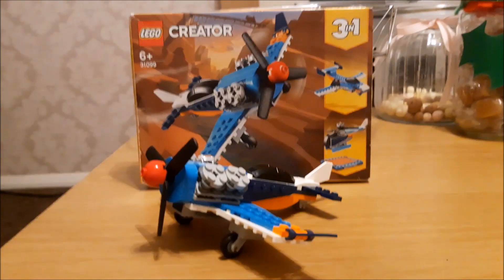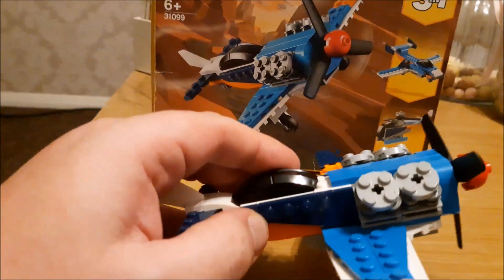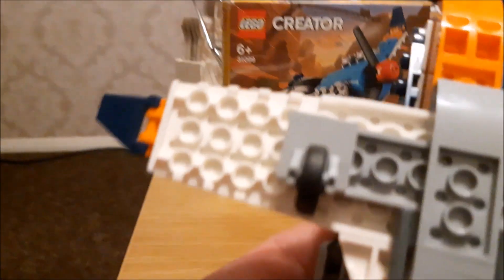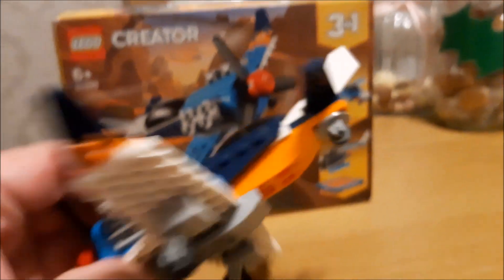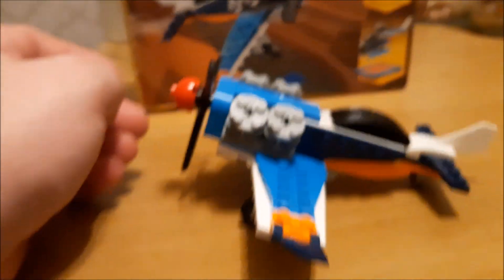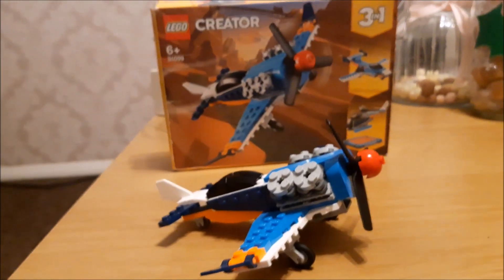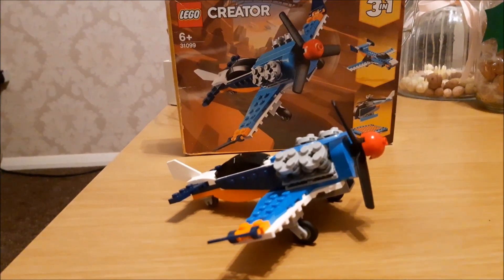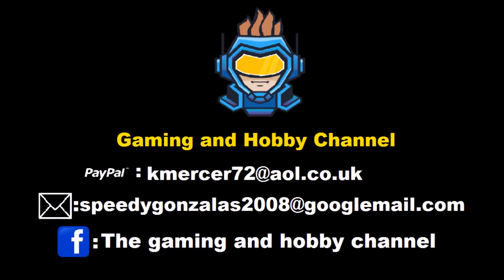Lego Creator 3 in 1 plane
This plane is awesome. Lego did a fantastic job with this set.